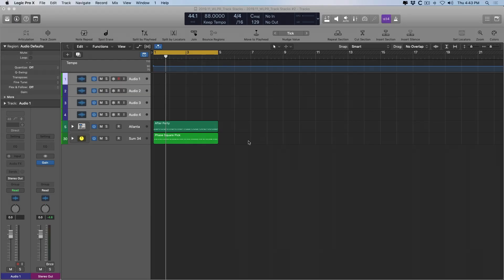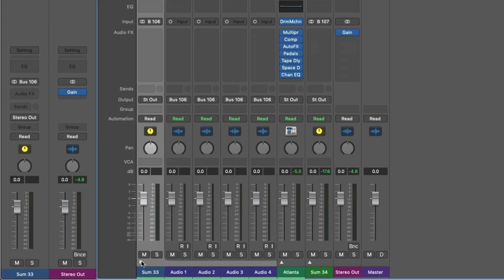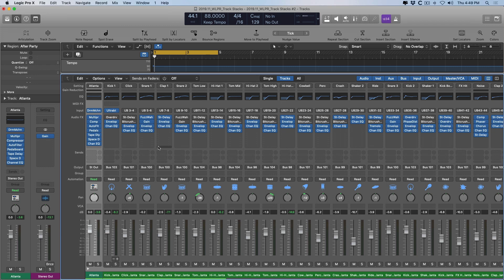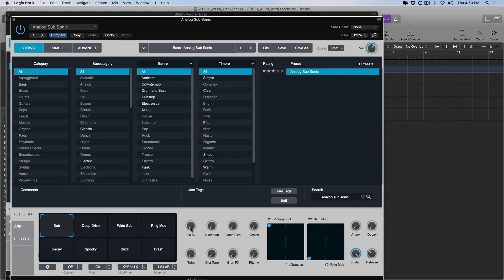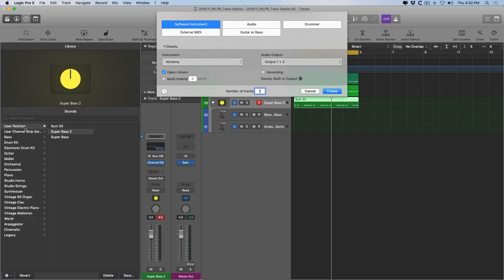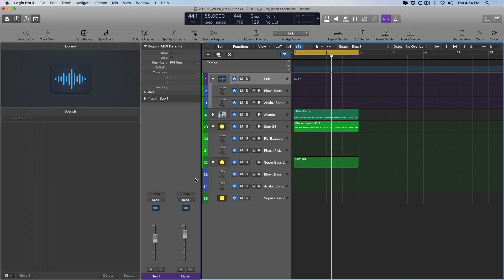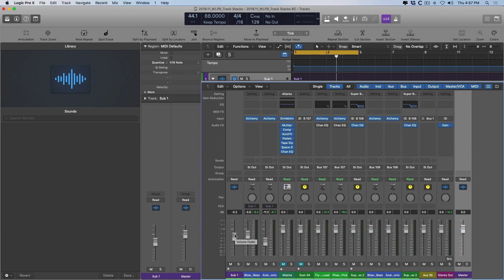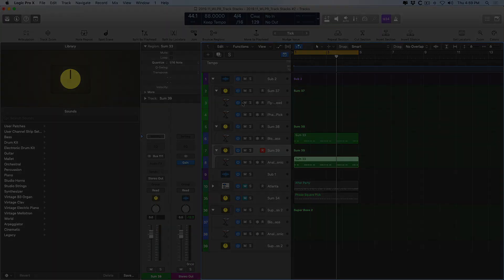Track Stacks: What They Are, Why They're Awesome, And How to Turn Up Creativity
**Enjoy this video on Track Stacks? Never miss a reason Why Logic Pro Rules.

Latest Logic masterpiece a little too big for comfort? Wish you could combine multiple instruments into one mega instrument? Track Stacks does it all. Here's how to organize your LPX Projects to be both productive and creative.